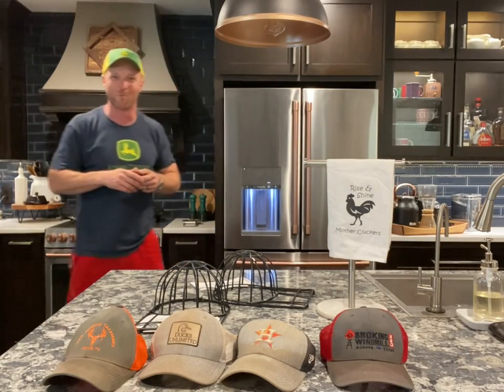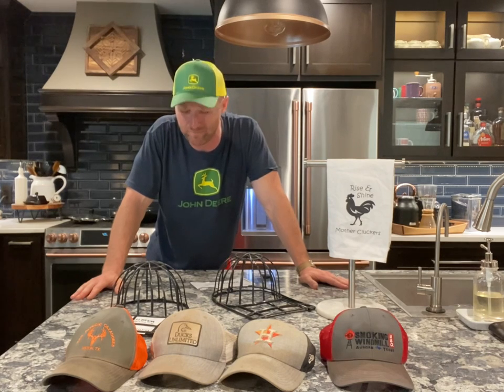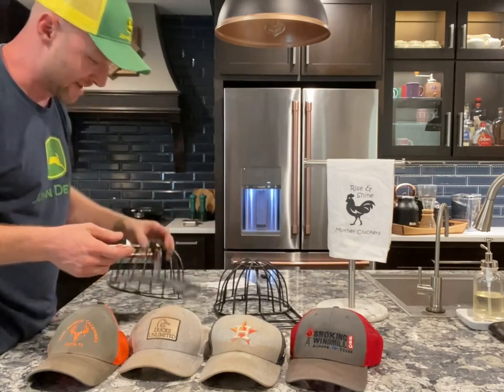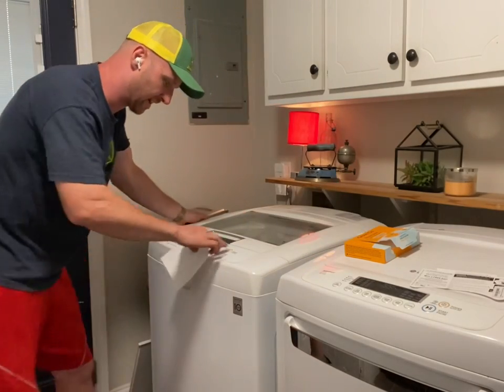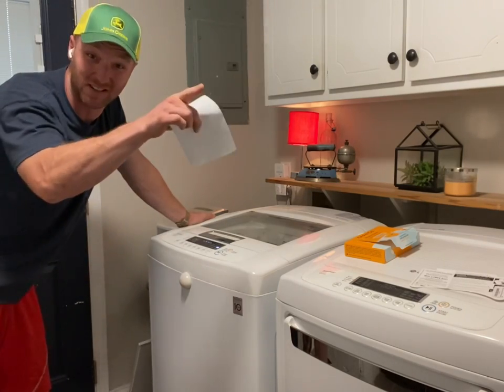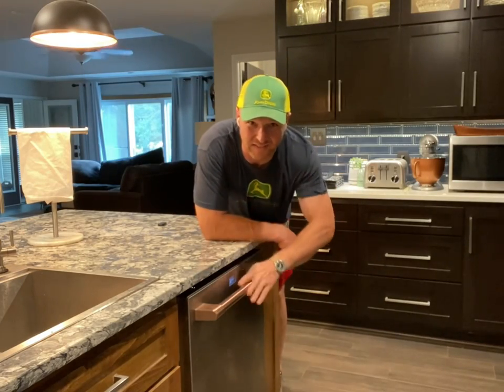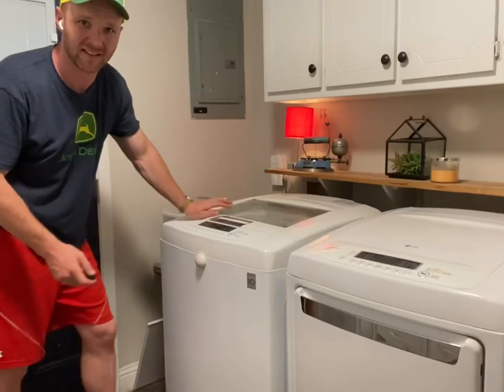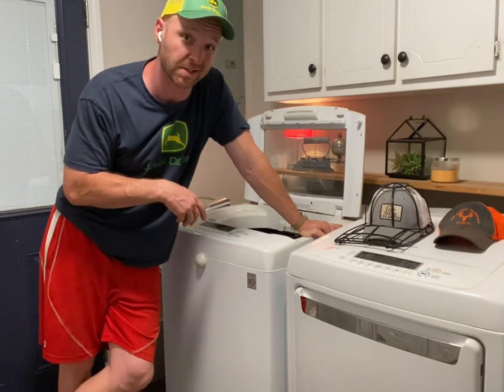Hat Cleaning with HAT BUDDY; Dishwasher vs Washing Machine!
Baseball Hat Cleaning with the Ballcap Buddy. This is a fierce competition between the dishwasher and the washing machine to see which works better to wash your dirty old ballcap. I was sure surprised by the winner, not what I expected!

Ballcap Buddy (used in video)

Mower Mike